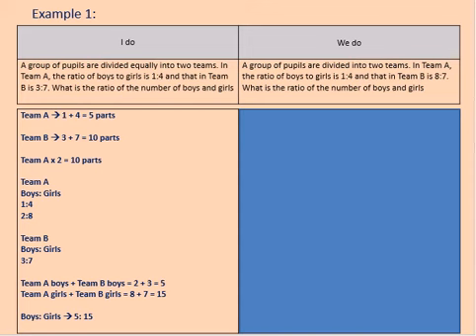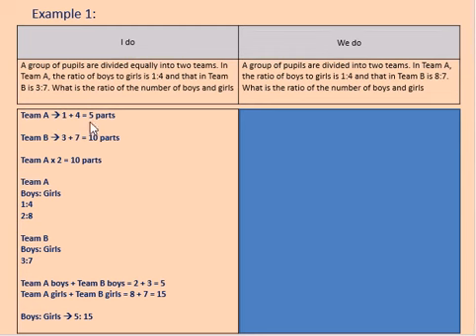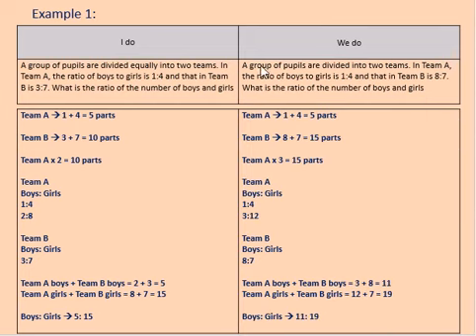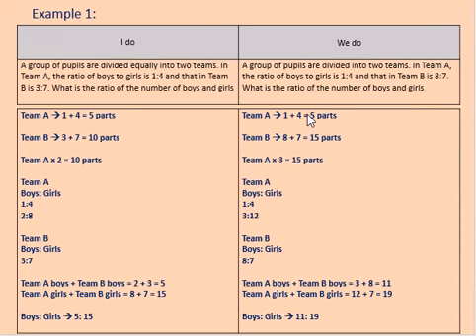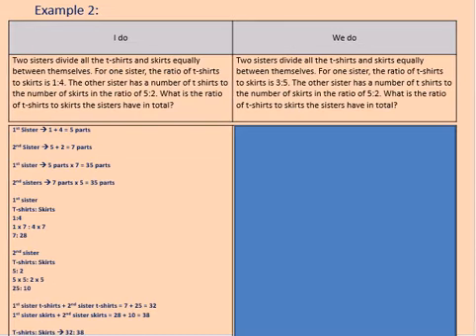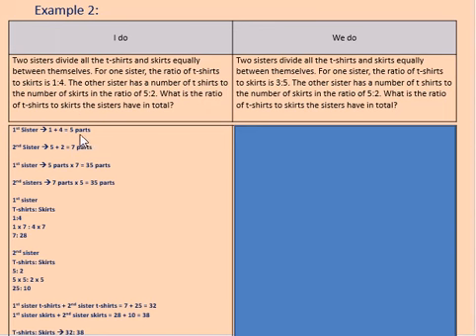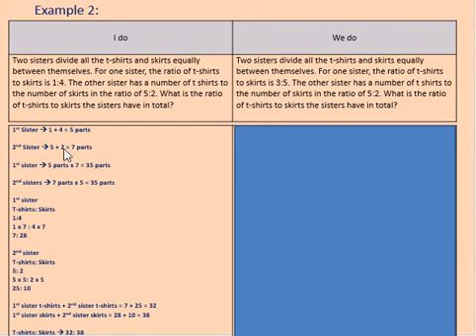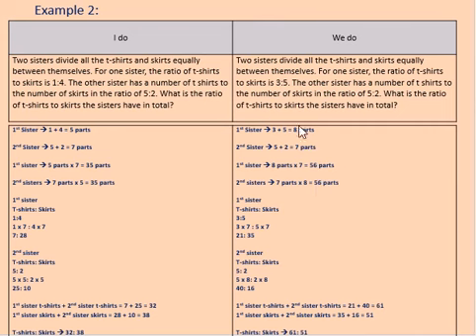9 06 Lesson 8 Working between two ratios final